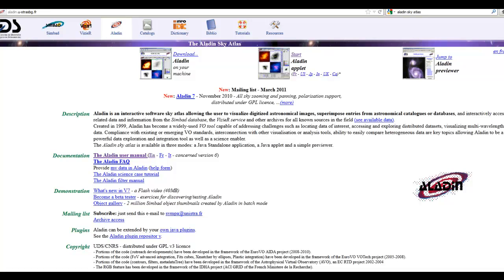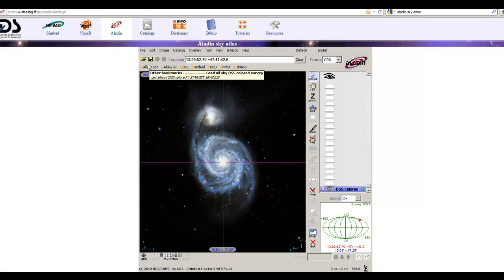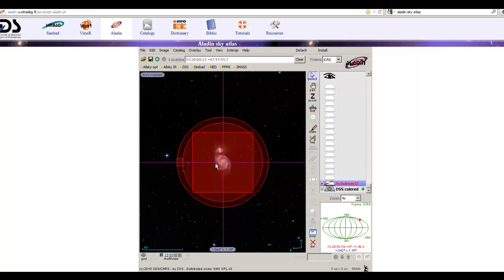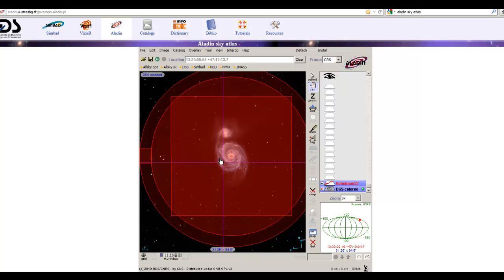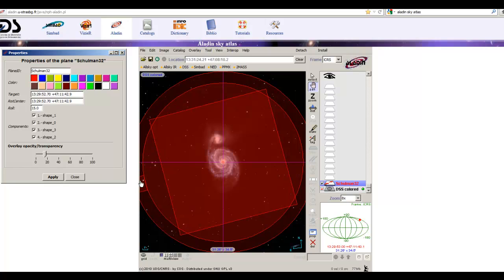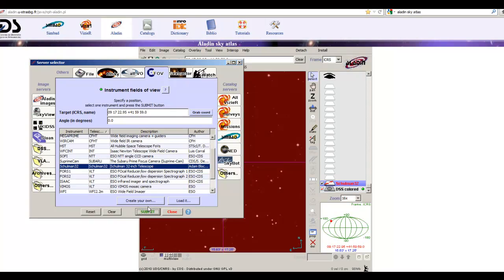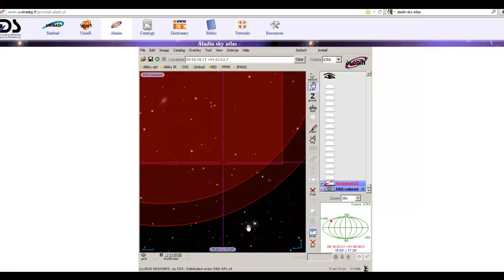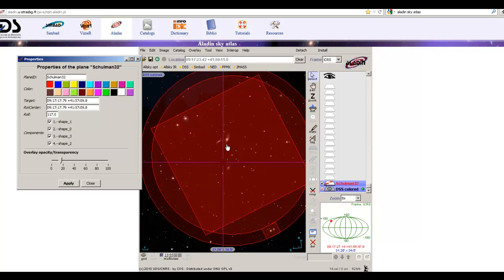FoV and Guide Star Selection Using the Aladin Sky Atlas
Use the Aladin Sky Atlas to find guide stars for the Schulman Telescope